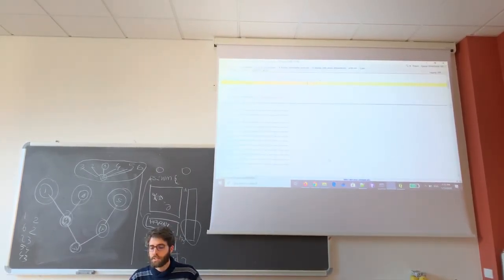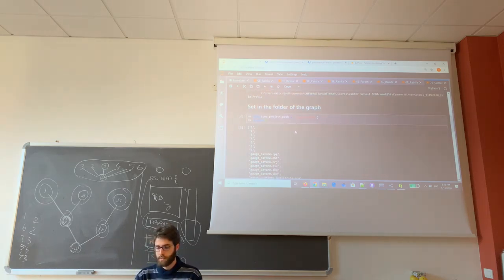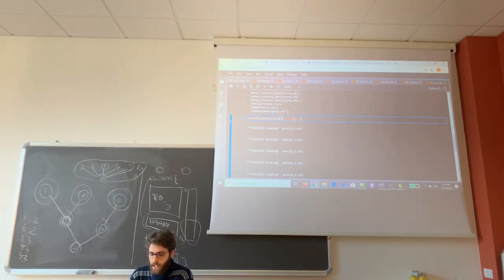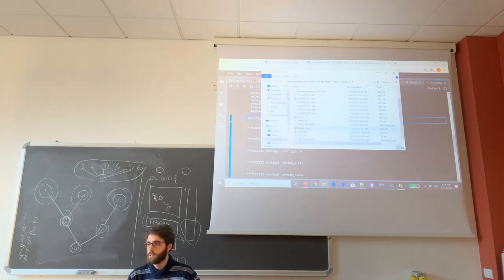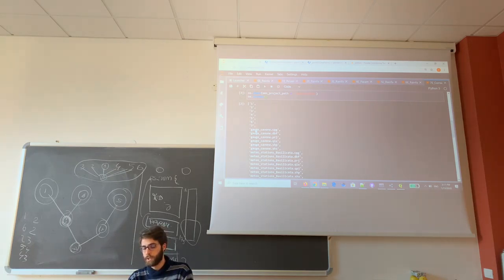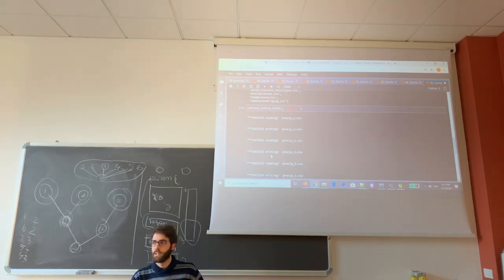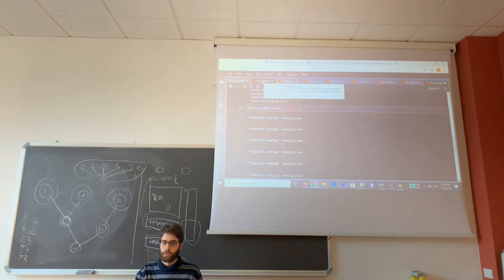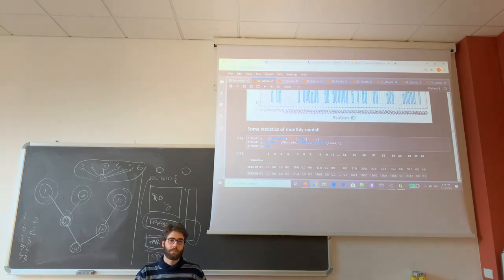GWS2020 Some Other Issues On Kriging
Some other issues with Kriging in GEOframe